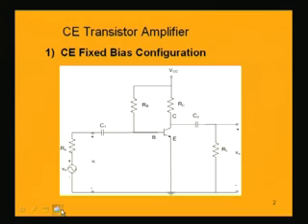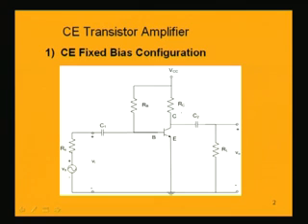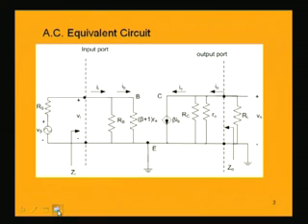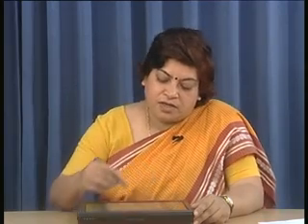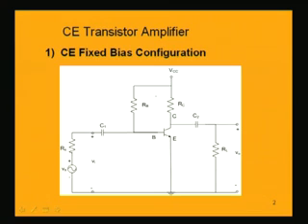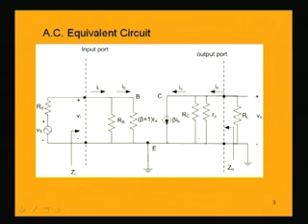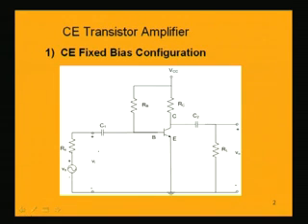Module - 2 Lecture - 6 BJT Amplifier-Part-1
Lecture Series on Basic Electronics by Dr.Chitralekha Mahanta, Department of Electronics and Communication Engineering ,IIT Guwahati.